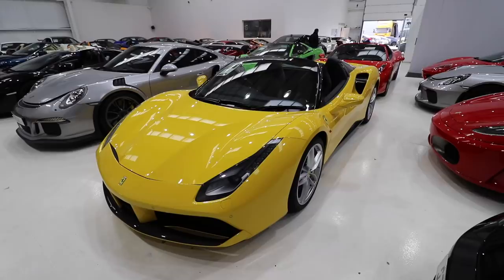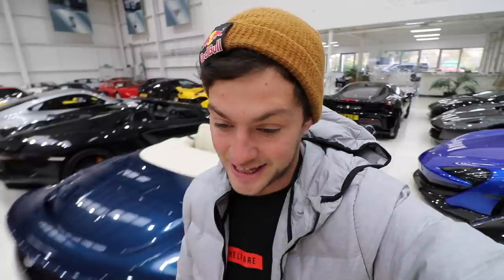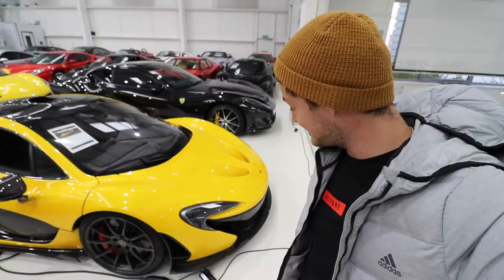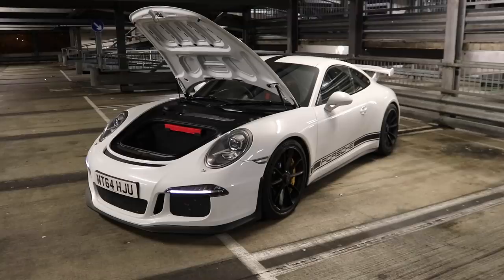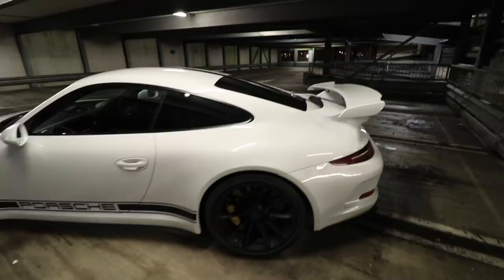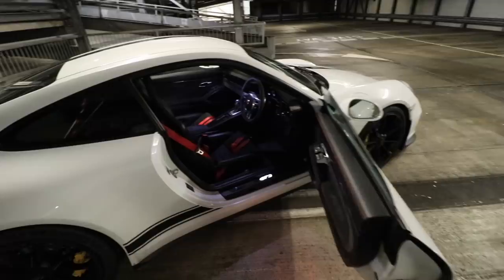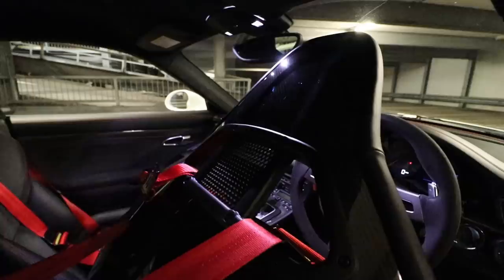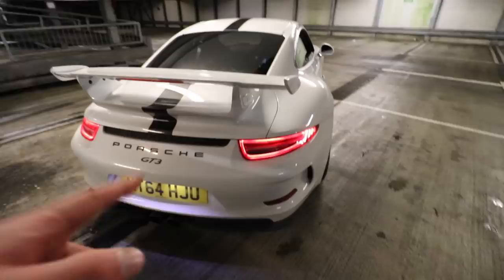BUYING MY NEW SUPERCAR!!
I love bikes and everything MTB but I really really love cars too. So this video is super exciting for me, because somehow I'm lucky enough to have bought my first ever supercar. I went to GVE London where they have an insane range of supercars for sale, and I finally found the dream spec and options for the car I've wanted for a while now. Watch this video to discover my new car and why I chose it - I can't wait to get my dirt jump bike on the rood and go riding! Legends!